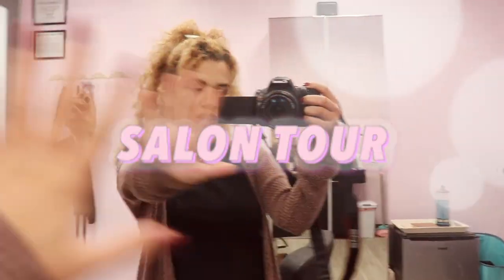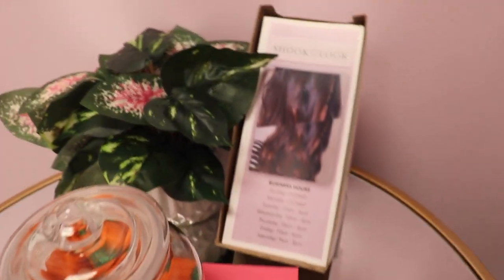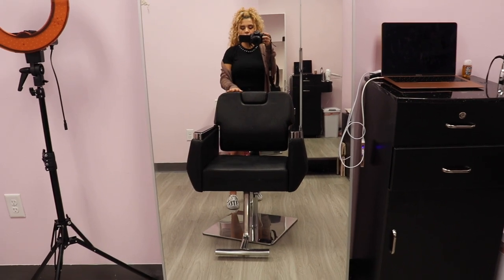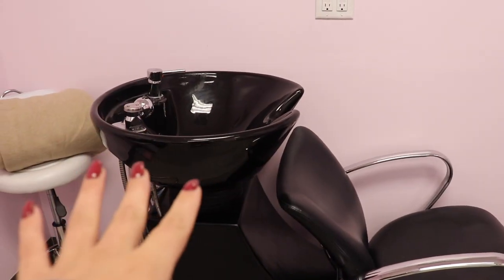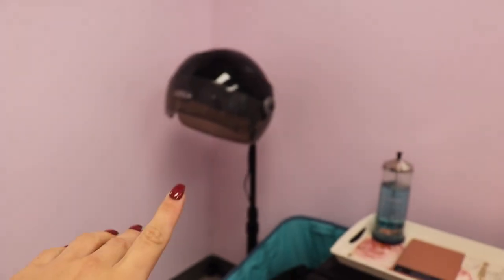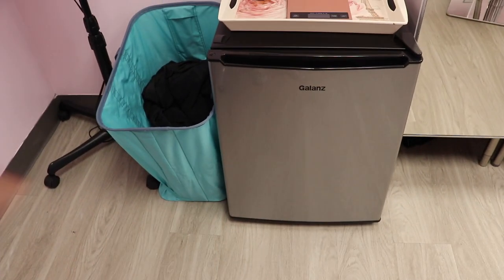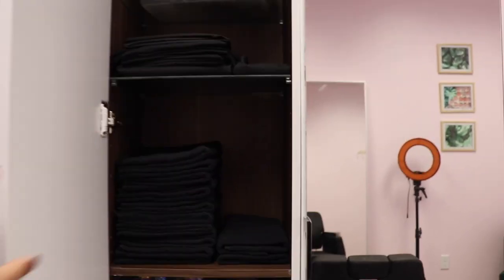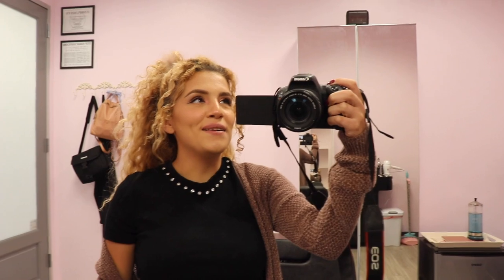SALON SUITE TOUR / STARTING MY OWN BUSINESS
Starting my own business has always been my dream!! and its finally a reality. this is just the start♡
I specialize in Hair color & makeup, and I'm now certified to do lashes!!